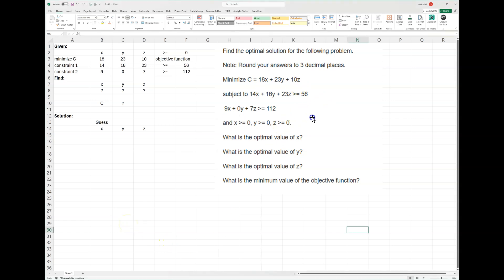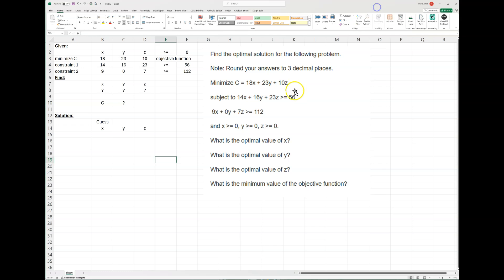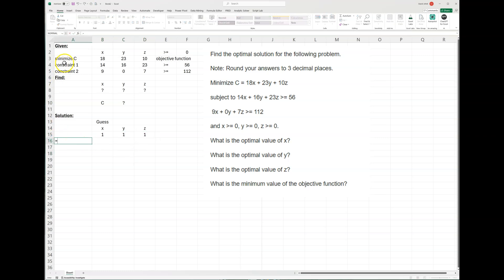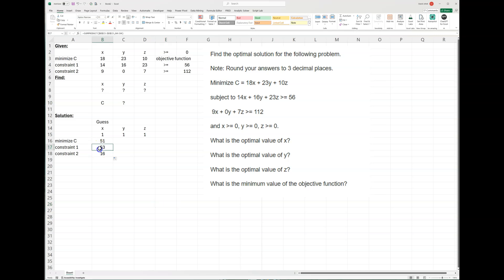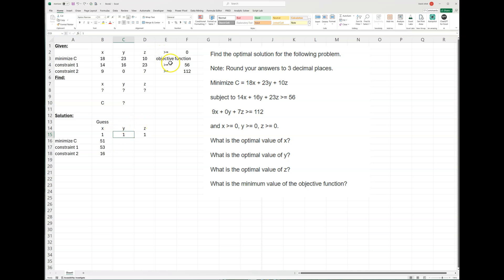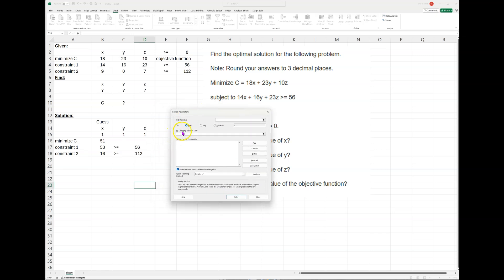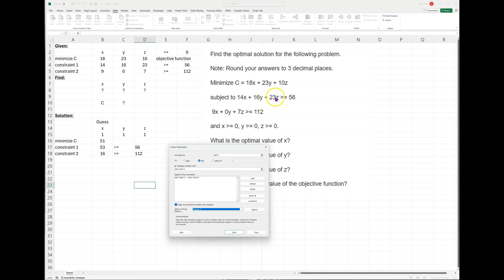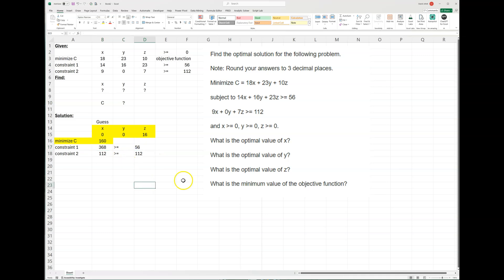An intuitive method for solving a simple linear programming problem on Excel using Solver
Use Excel Solver and the Excel function =sumproduct() to solve a simple linear programming problem.